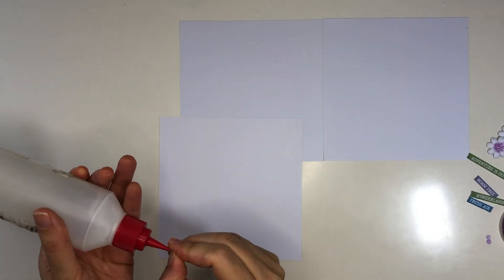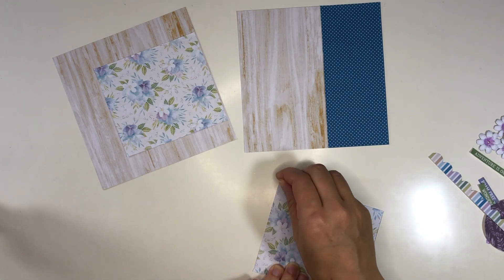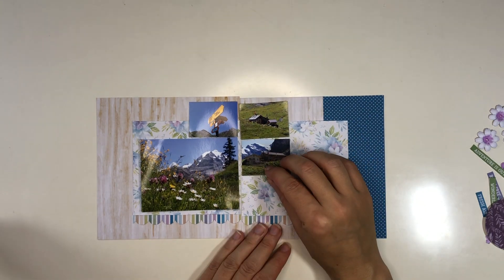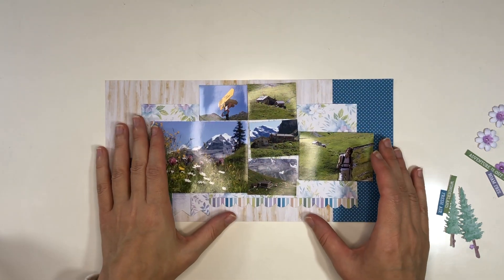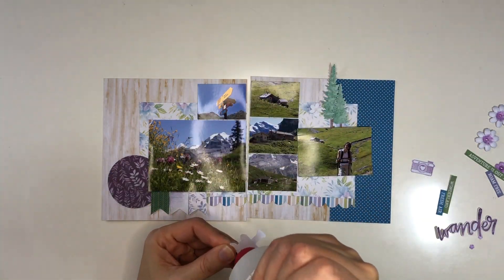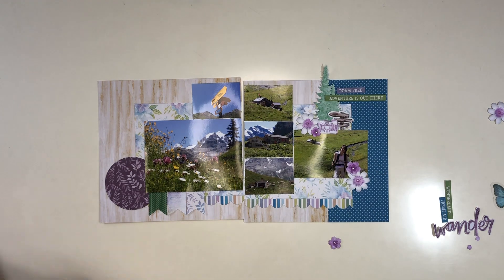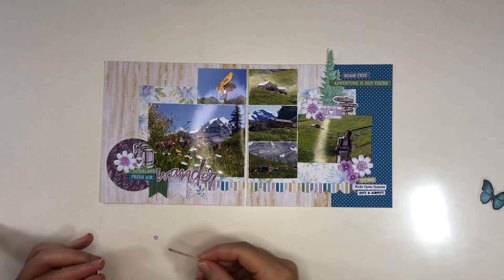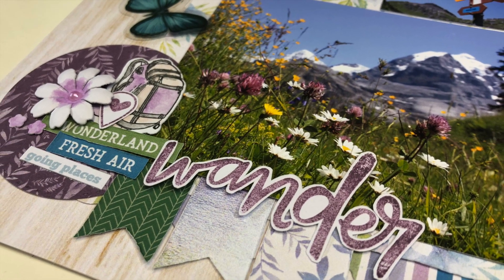Scrapbook Process Video - Adventure Wander (6x6 Mini Album; Multiple Photo Layout)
Products:
Outdoors digital scrapbook kit by Kristin Cronin-Barrow
Dies

To see how I easily print photos with in sizes 2x2, 2x3, 3x3 that are perfect for a TN, check this video